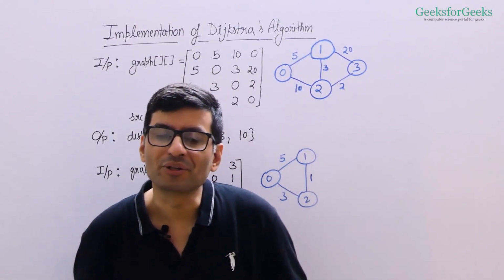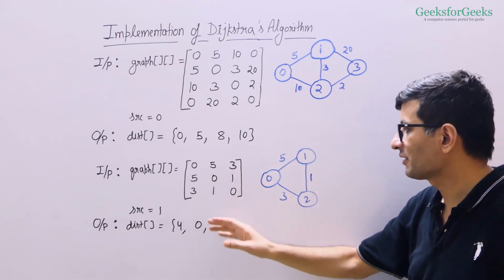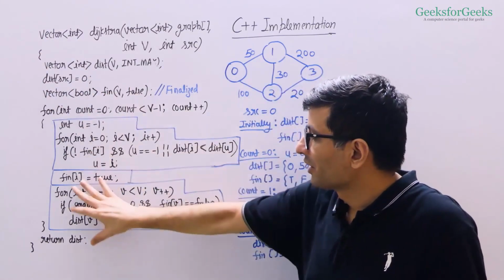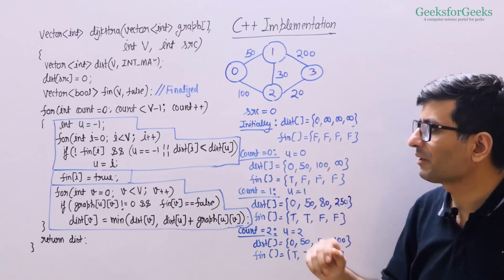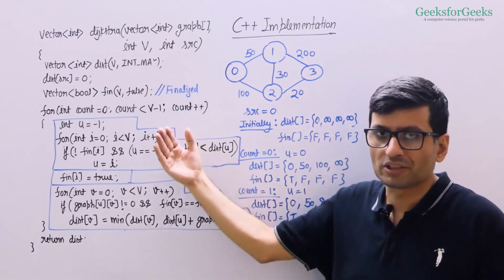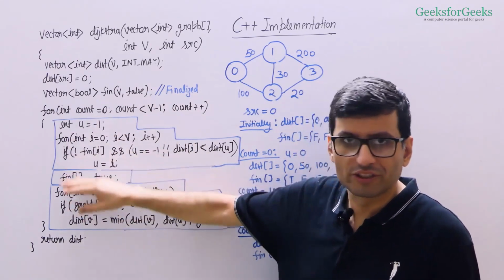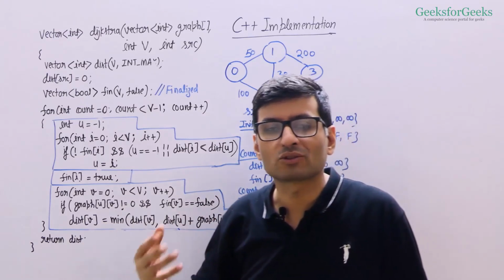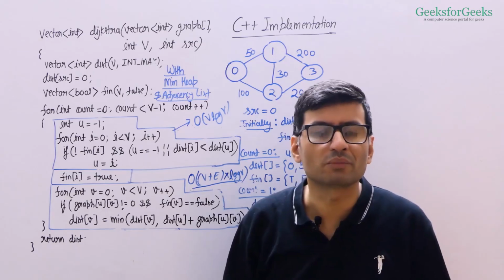Implementation of Dij